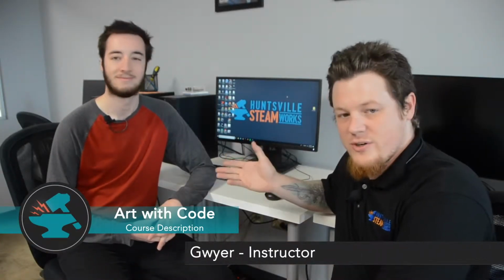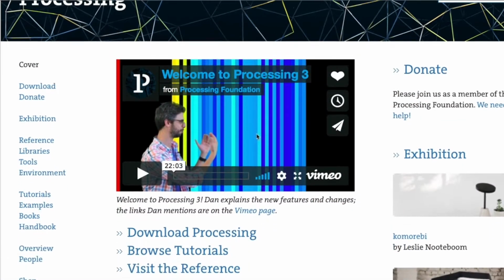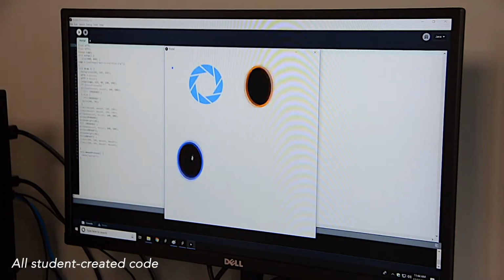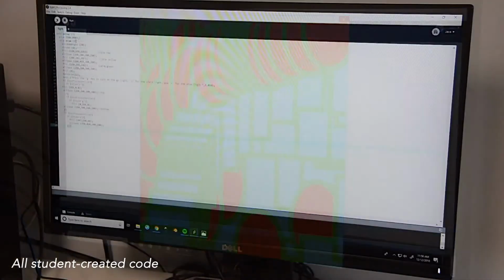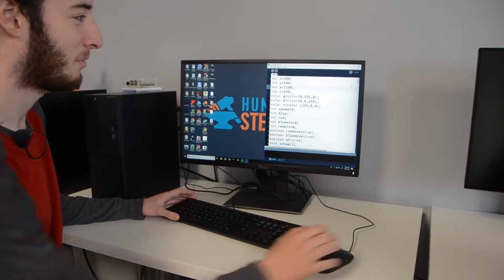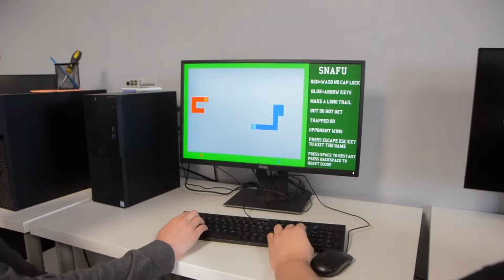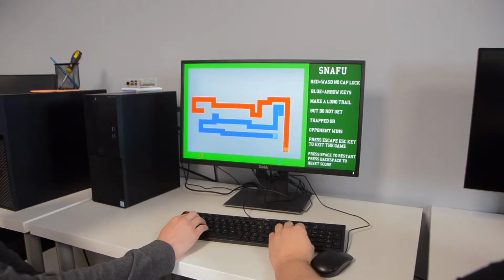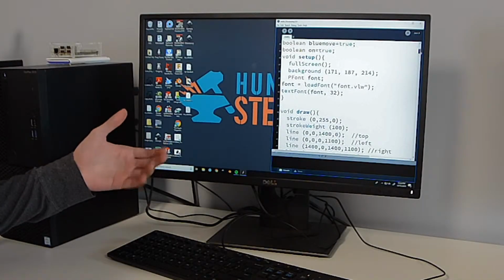Art To Code: Course Description. Processing Programming 101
This is a homeschool class we offered that taught Processing programming to students in grades 6th - 8th, with a special focus on creating digital art. Our instructor Gwyer, an accomplished digital artist and skilled programmer in his own right, truly enjoyed sharing his passion with the students.  We offer homeschool classes during spring and fall semester in the Huntsville Alabama area.

Or follow us on any of our other social media pages.
Twitter & Instagram: @hsvsteamworks